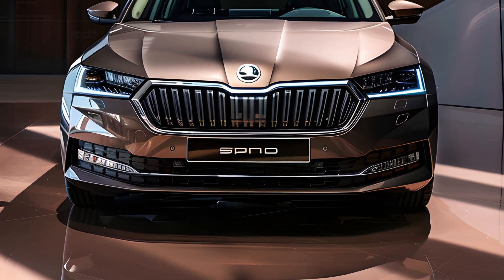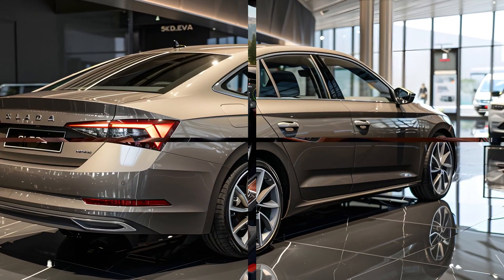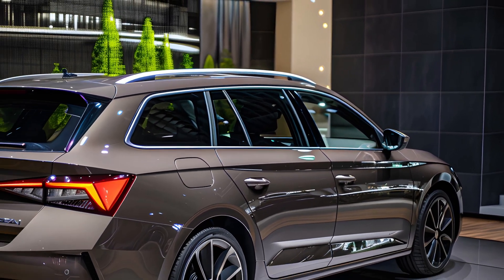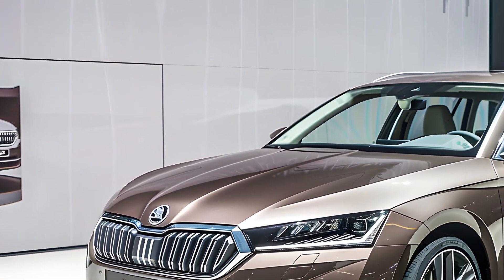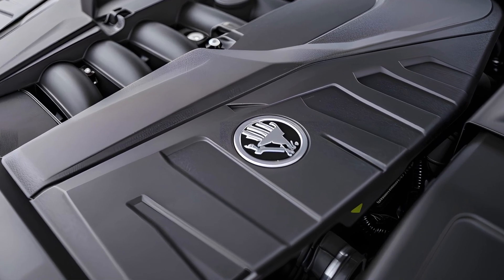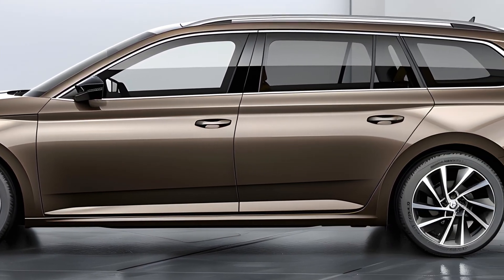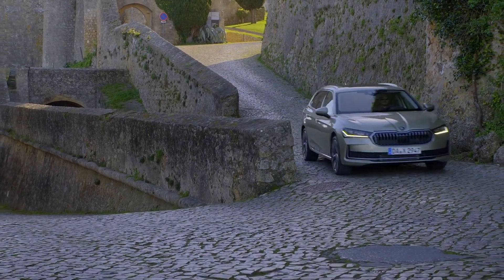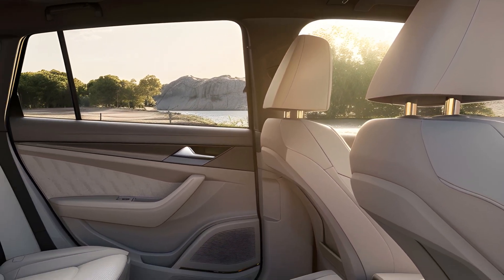NEW 2024 Skoda SUPERB Kombi: Quick Look at the Exciting Options!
In this video, we take a quick look at the all-new 2024 Skoda SUPERB Kombi, showcasing its impressive features and options that make it a standout in the midsize wagon segment. The SUPERB Kombi continues Skoda's tradition of combining practicality with style, making it an ideal choice for families and those who appreciate spaciousness and versatility.

Starting with the exterior, the 2024 Skoda SUPERB Kombi presents a sleek and modern design that catches the eye. With its bold front grille, dynamic lines, and elegant silhouette, this model is both sporty and sophisticated. We’ll highlight the key design elements, including the sharp LED headlights and the rear LED taillights that enhance visibility and add to the vehicle’s contemporary look. The Kombi’s extended body not only looks great but also offers ample cargo space, making it perfect for all your adventures.

As we move inside, the 2024 Skoda SUPERB Kombi impresses with its spacious and comfortable cabin. High-quality materials and a well-thought-out layout create an inviting atmosphere for all passengers. The interior features a range of options, including customizable ambient lighting, premium upholstery, and a variety of tech integrations that elevate the driving experience. We’ll explore the ergonomic seating arrangements that provide support on long journeys, ensuring that every trip is enjoyable.